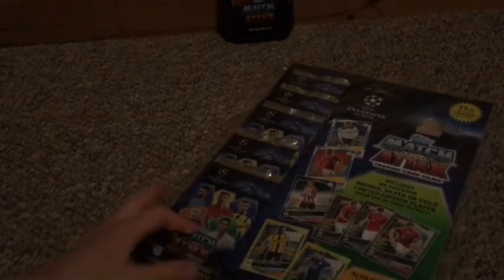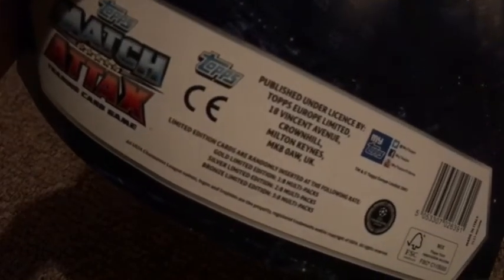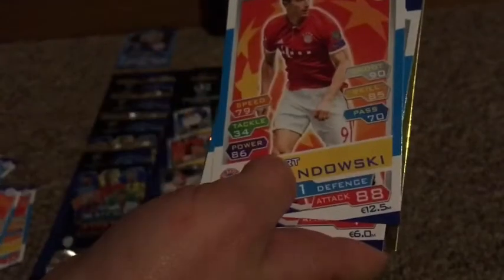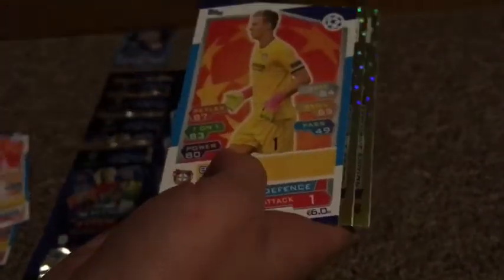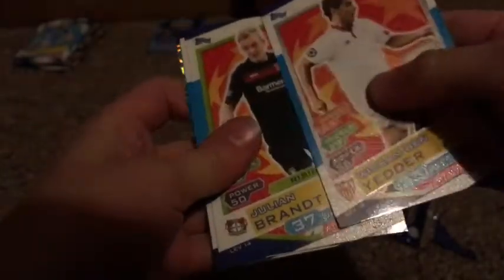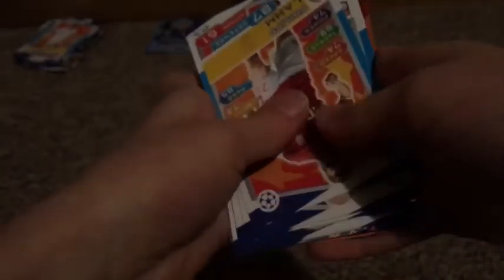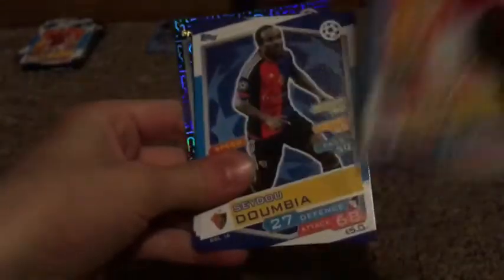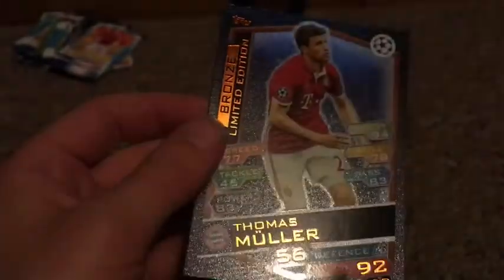SUAREZ 100 CLUB & COMPLETED THE MULLERS! Match Attax Champions League 2016/17 - Multipack Opening #3